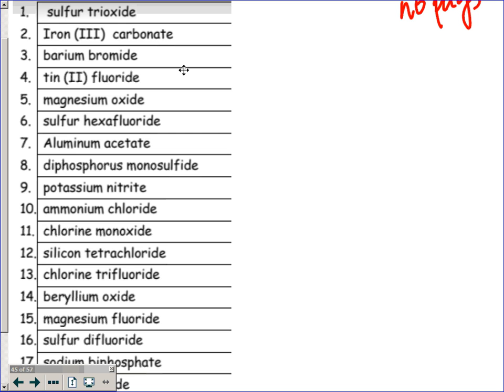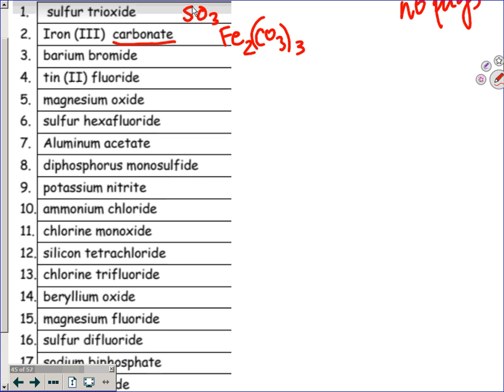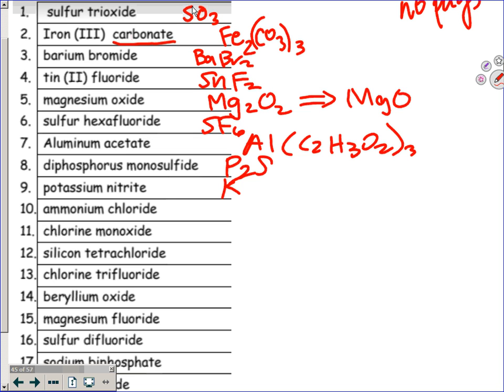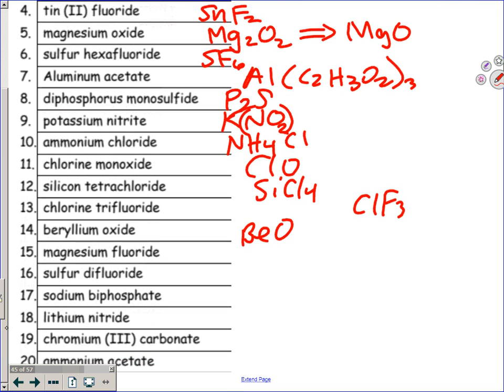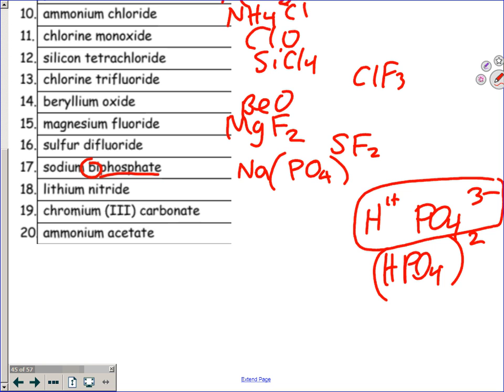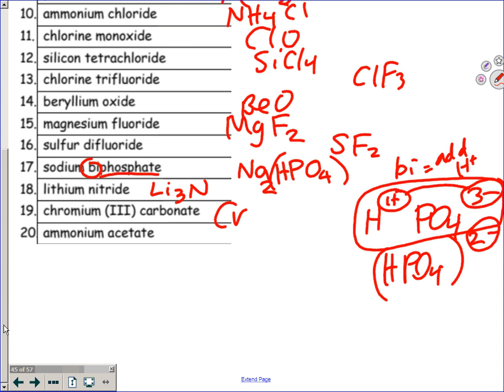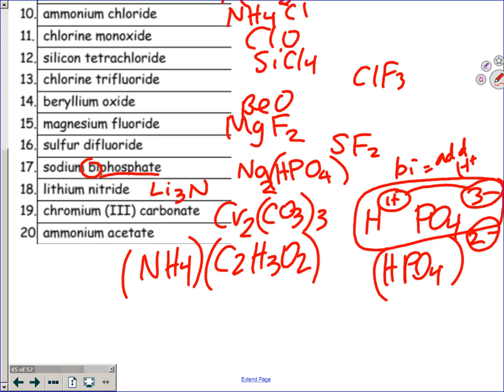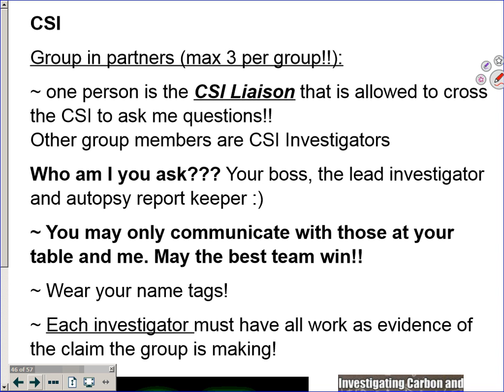Honors Chem CSI Lab